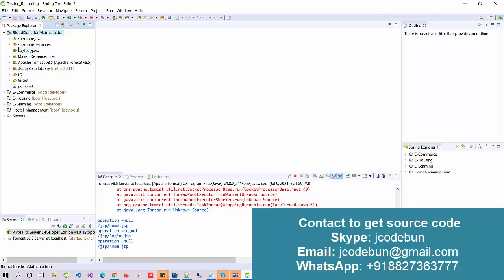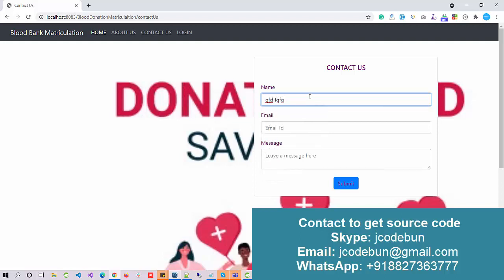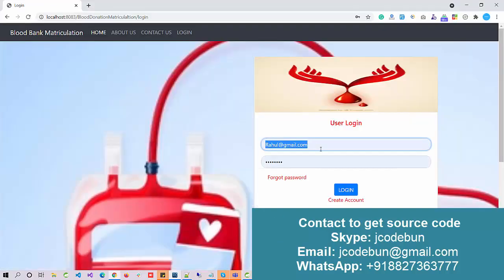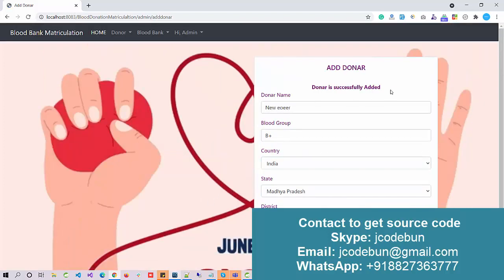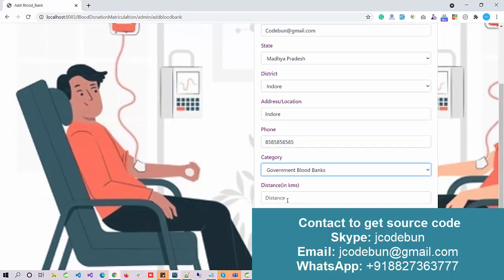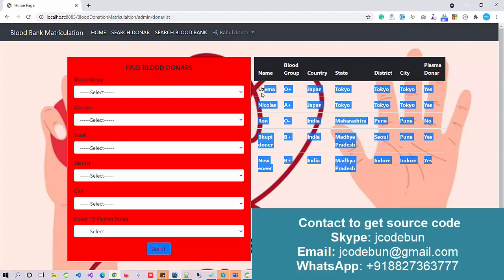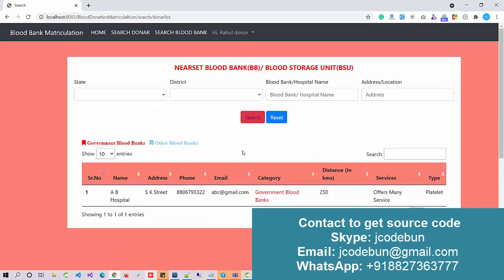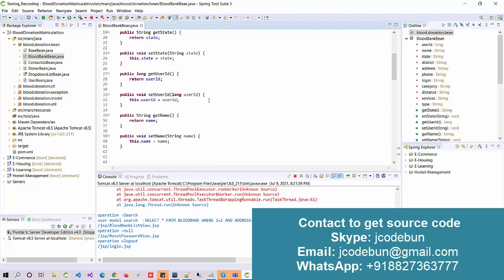Online blood donation project in java using Jsp, Servlet and MYSQL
Online Blood donation application in Java with source code and project report. Another Java project in JSP and servlet.